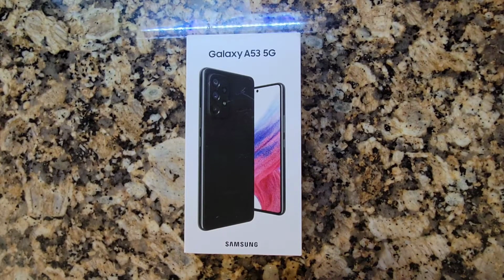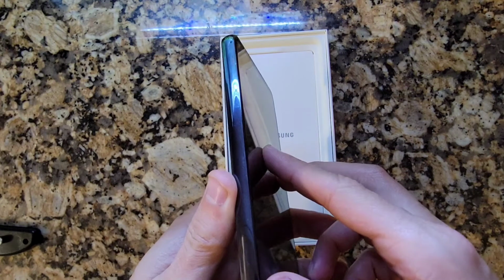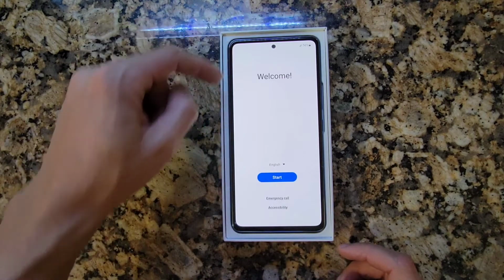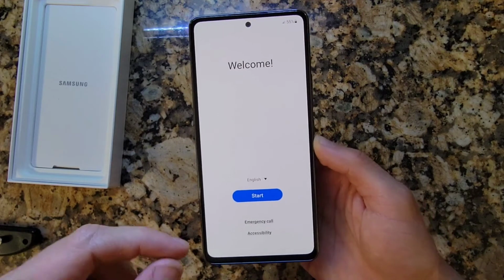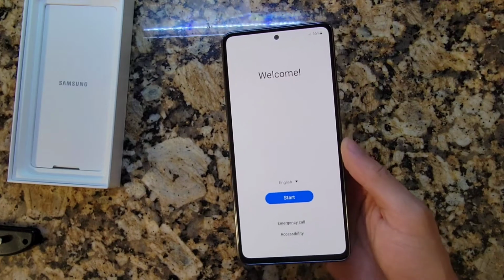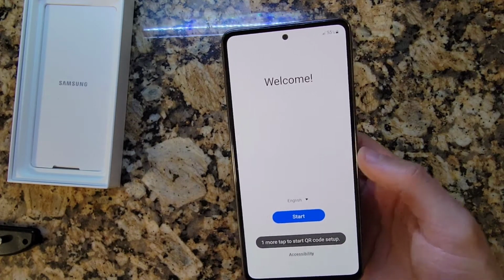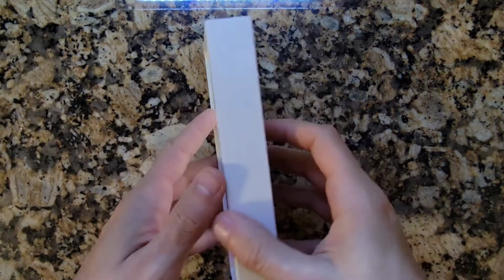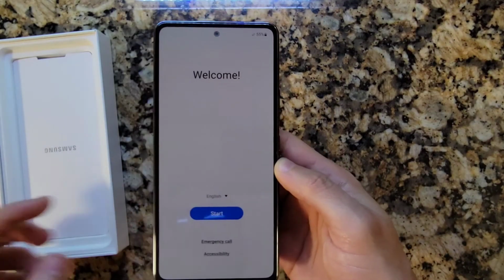Samsung Galaxy A53 unboxing